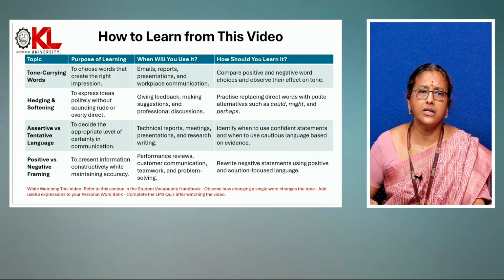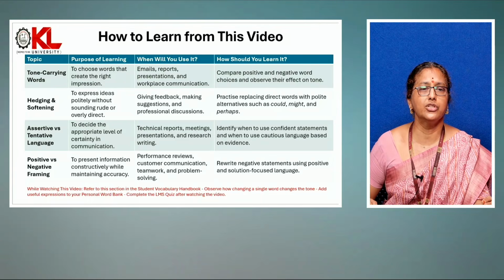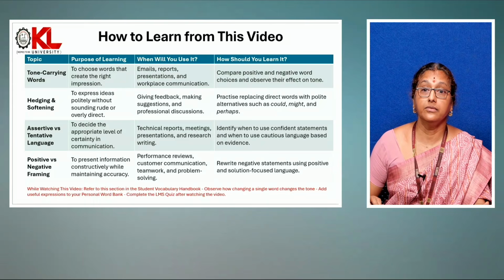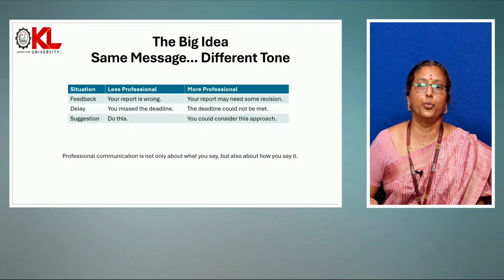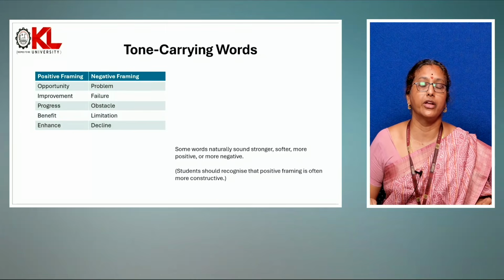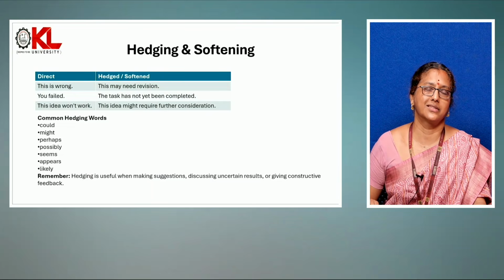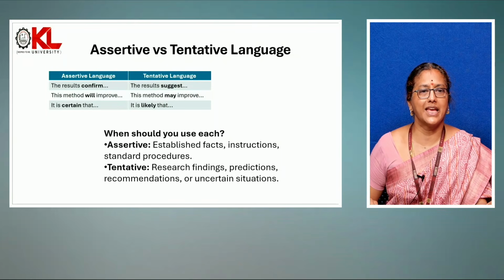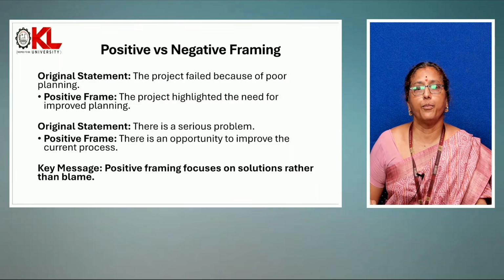Tone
Tone in Professional Communication

Learn how word choice influences tone in professional communication. This video covers hedging, softening, assertive and tentative language, and positive framing.